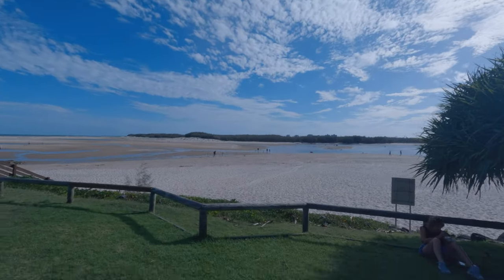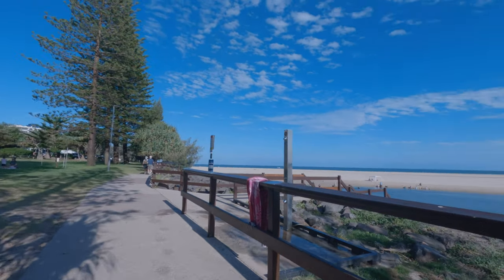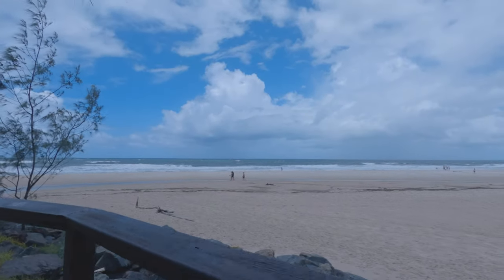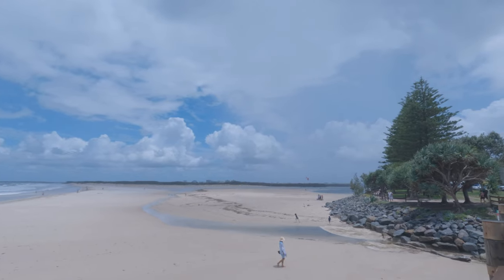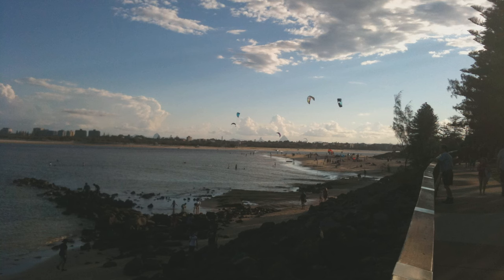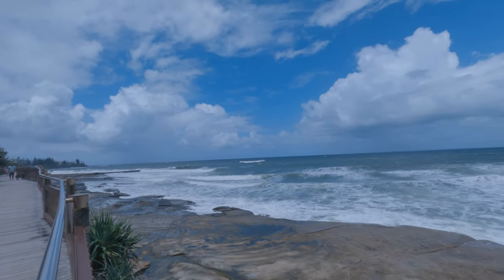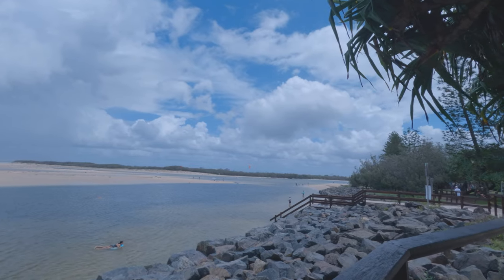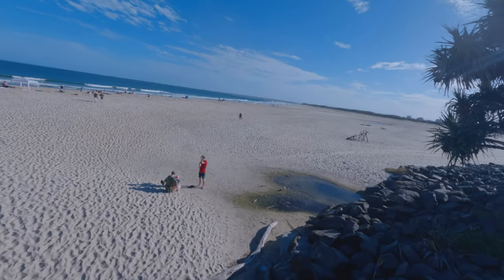Happy Valley, Caloundra, Queensland. Great place for family with young children and BBQ. WALKING 4K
Happy Valley is in Heart of the shopping precinct just a couple hundred meters from the main street (Bulcock). Great place to stay, swim at the patrolled beach or tidal lagoon for young children, grab a meal at restaurant, cafe, shopping or BBQ in park. Very relaxed area for all the family. Free electric BBQ's, Toilet and shower facility, coffee shops close. Large Park area for playing football with kids or cricket. This is one of the go to places for families.